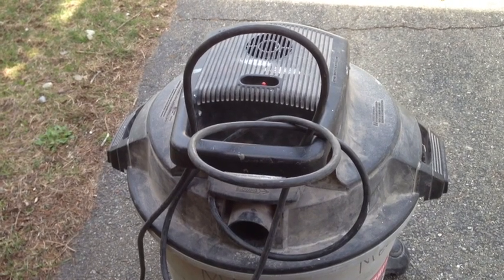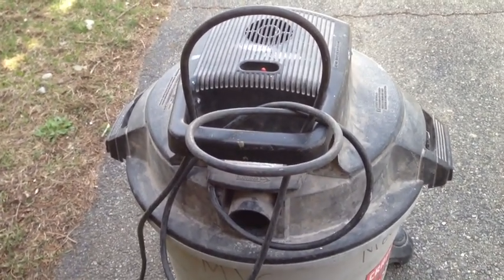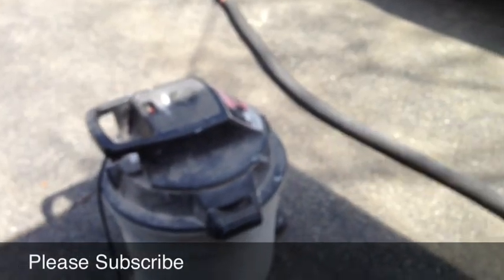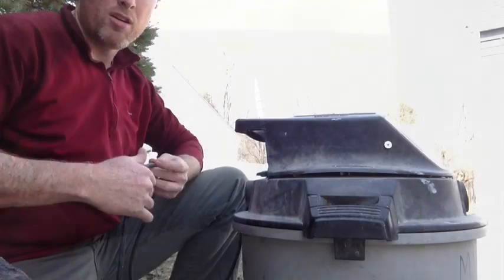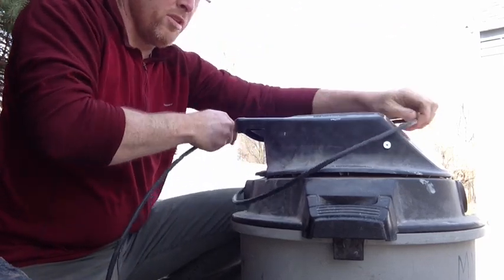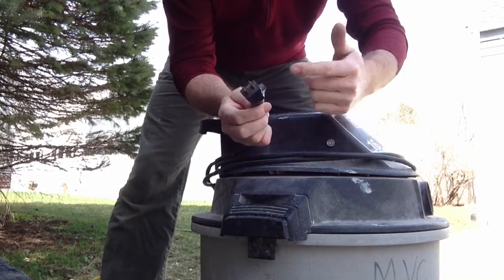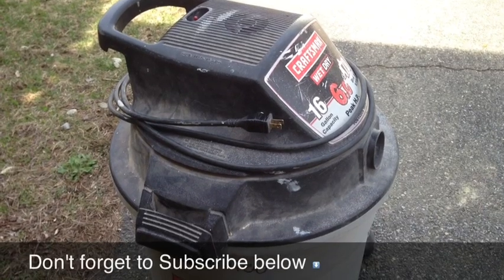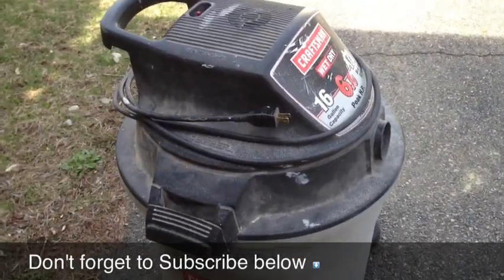Going Lean Sucks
I had to find a way to hold together my shop vac cord so it didn't drag on the ground. Using a simple magnet and Power Grab screw from Fastcap I found my solution.